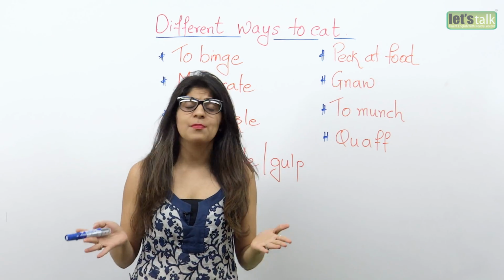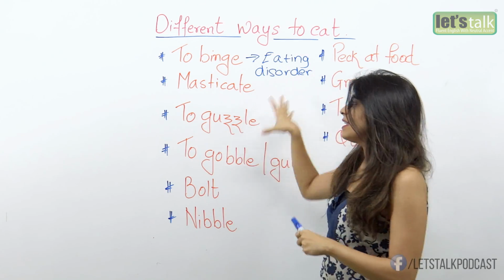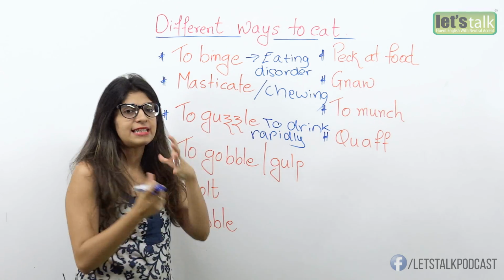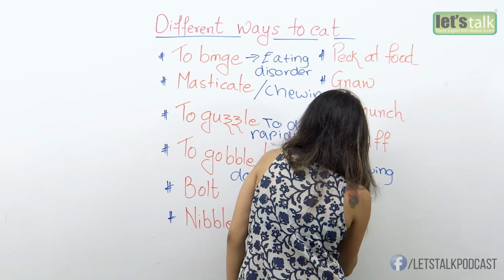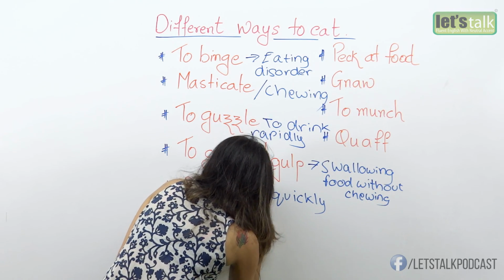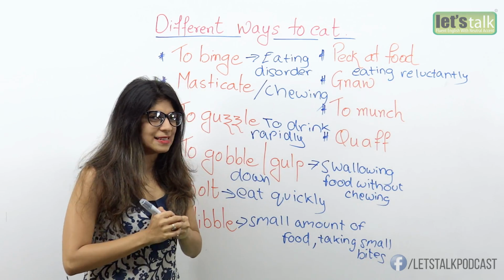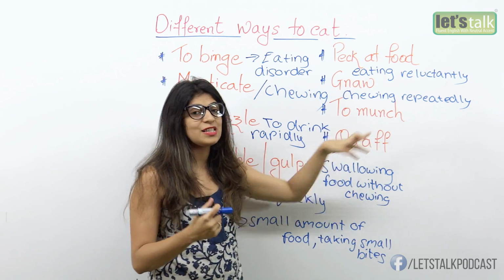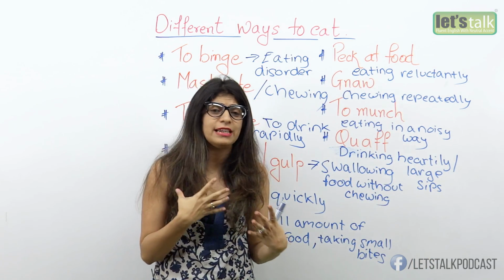10 Verbs to describe different ways of eating - Advanced English lesson - Speak English fluently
10 Verbs to describe different ways of eating - Advanced English lesson - Speak English with confidence

In this spoken English lesson by Niharika, you will learn 10 English verbs to talk about different ways of eating. These action words would help you to speak English fluently when you are talking about food or eating habits in particular. So let’s get started with this English lesson.

Watch the most liked lessons -

To Binge: To indulge in excessive eating. It is also a disorder.

Masticate
To chew or bite food with teeth several times before swallowing it.
The meat was so tough that it took a lot of chewing.

To guzzle: To eat or drink a lot, with greed.
You guzzled my dessert! What a pig!

To gobble /gulp (down): to swallow something quickly.
John gulped/gobbled down his beer quicker than anybody else.

To bolt: to eat quickly, because one is in a hurry.
He bolted down the burger in just a minute!

To nibble: to eat small amounts of food, by taking small bites.
You have to nibble sweet corn.

To peck: eat sparingly, without enthusiasm, because you are not interested or not hungry.
Sally didn't like the fish. She only pecked at it.

To gnaw: to keep biting something hard.
I watched my dog gnawing at the large bone.

To munch: to chew, eat noisily.
We all munched on the cookies as we watched the movie.

To quaff: to drink a lot of something quickly, knock back.
Guests quaffed champagne while waiting for the bride to arrive.

I hope you found this English lesson useful and learned some useful vocabulary that you could use the next time you want to talk about eating or the way someone eats food.